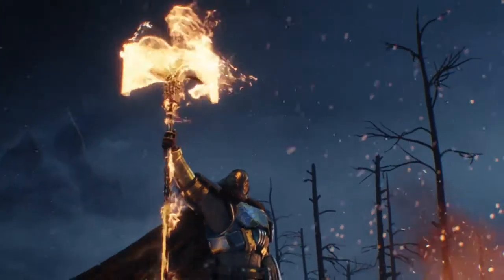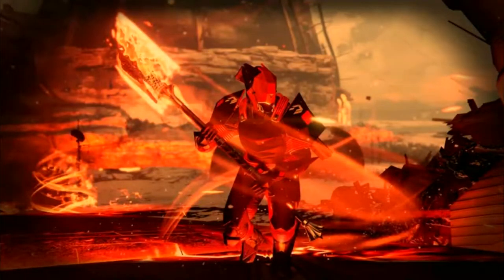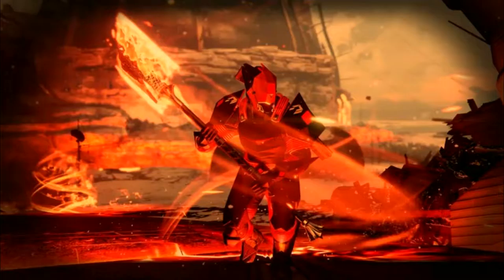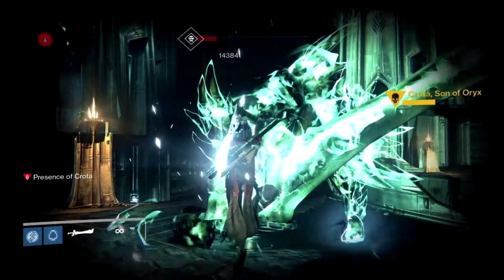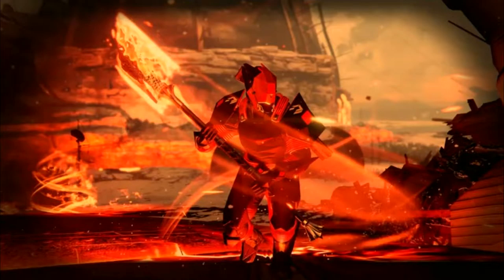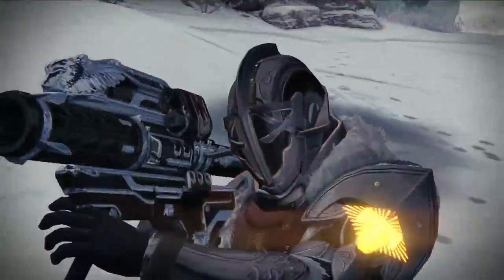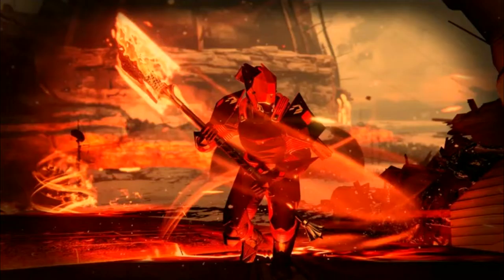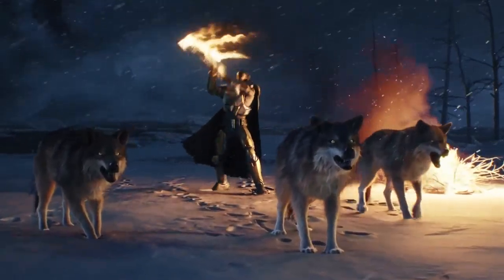Destiny NEW Axe Rise of Iron Weapon - Raid Relic & Used in Strikes! (Full Breakdown)